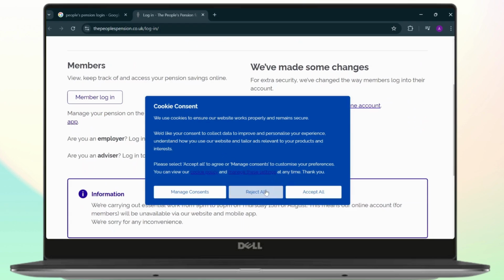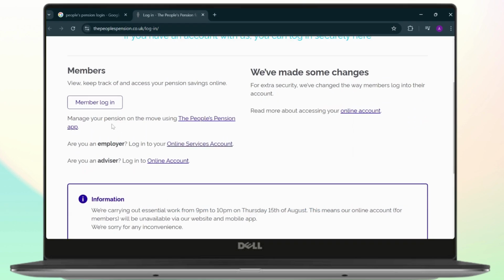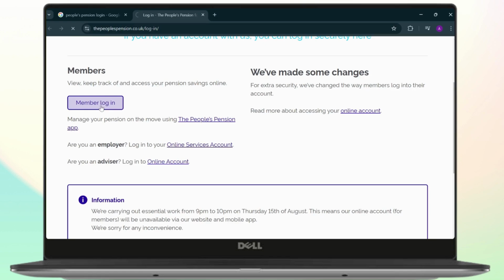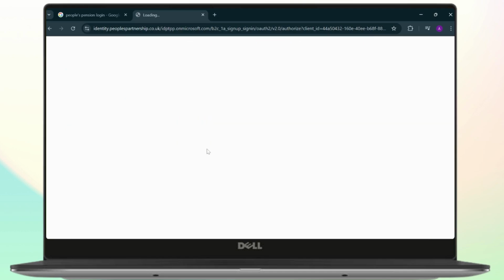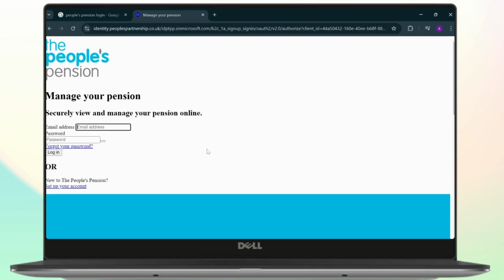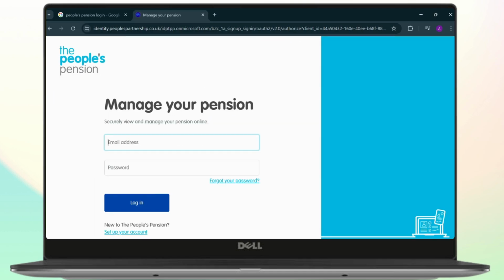How To LogIn To People's Pension Account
Learn how to log in to your People's Pension account with ease in this detailed step-by-step guide. Whether you're accessing your account online for the first time or troubleshooting login issues, this tutorial will walk you through the entire process.

In this video, you'll discover the login process for People's Pension accounts, including how to sign in securely and manage your account effectively.

0:20 Step 1: Accessing the People's Pension Login Page
0:45 Step 2: Entering Your Login Credentials
1:15 Step 3: Troubleshooting Common Login Issues